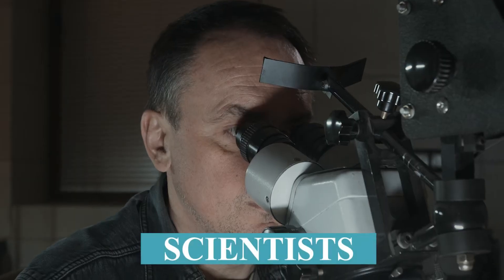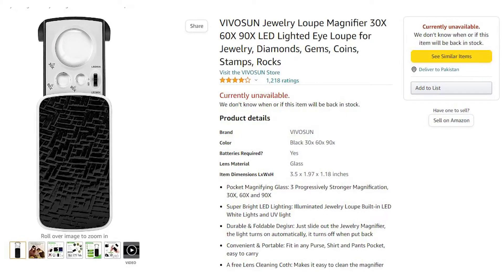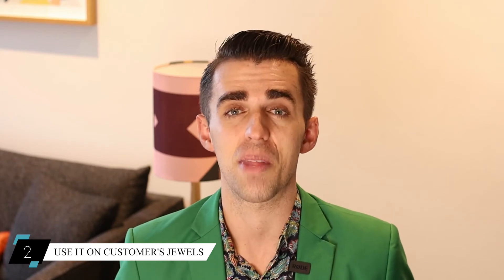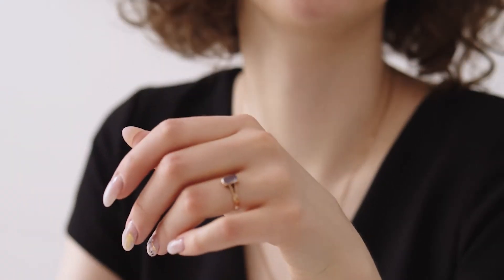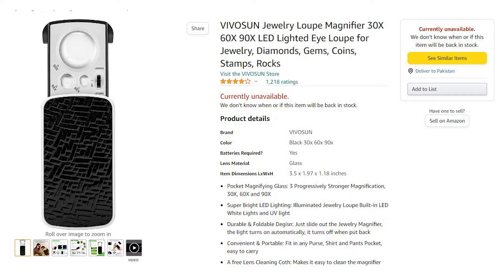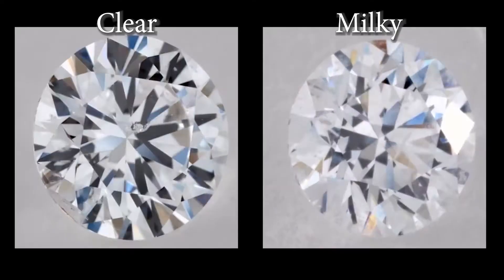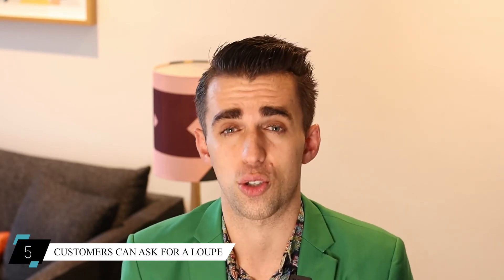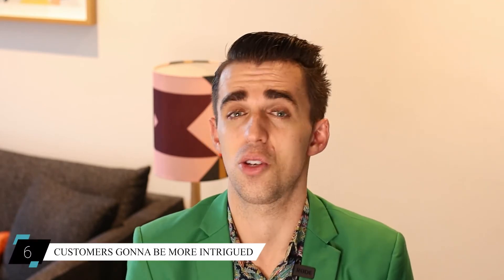What is the best jewelry loupe with a light for jewelry salespeople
VIVOSUN Jewelry Loupe Magnifier LED Lighted Eye Loupe for Jewelry and Gems

If you would like to go through additional training here are some other options

A paid jewelry sales training course with everything - 6 hours and 40 minutes of video with 100 lessons

3 Sales books that will help you sell jewelry
Sell or Be Sold
The Psychology of Selling
Selling 101

I'm currently creating a new jewelry sales training course and if you are after some (limited) one on one coaching and your ok with being on video please reach out to me at any of the contact details below

Chapters
0:00 Introduction
0:17 Teach customers how to use a jewelry loupe
0:34 Customers can use it on their jewelry
1:22 Explain UV light and what it means
3:12 Show the difference between VS1 and SI 1
4:44 Customers can ask for the loupe
5:39 Proof you are invested in your profession